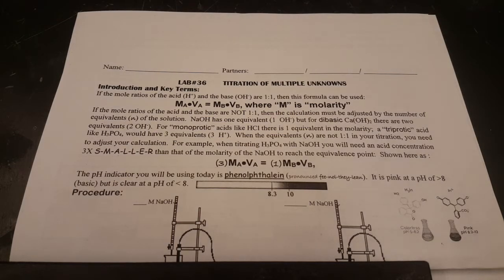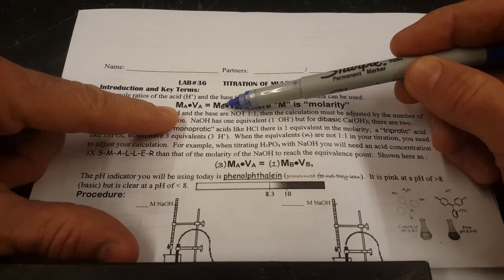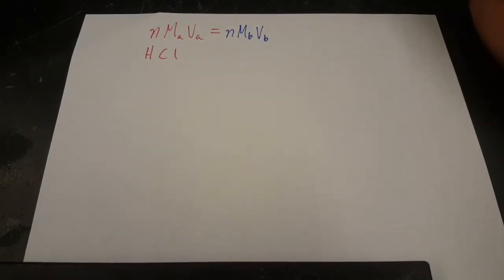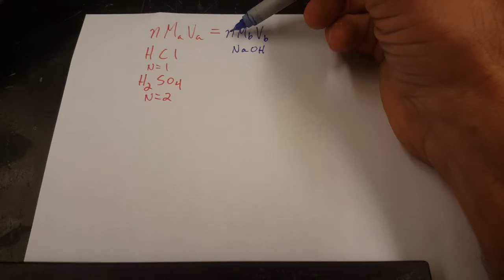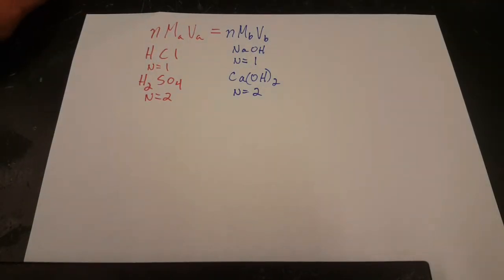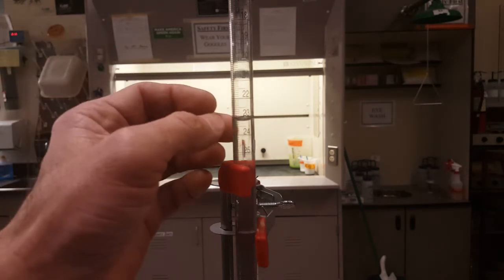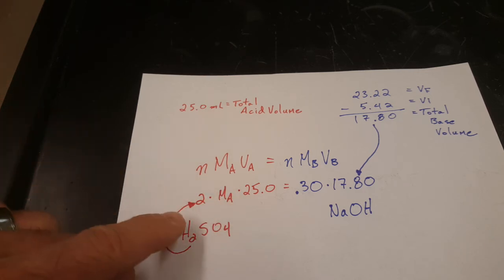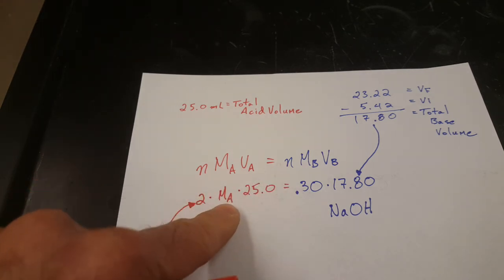How to do a Simple Titration